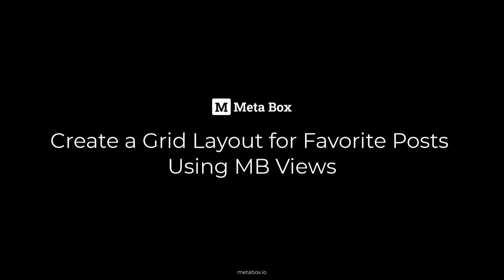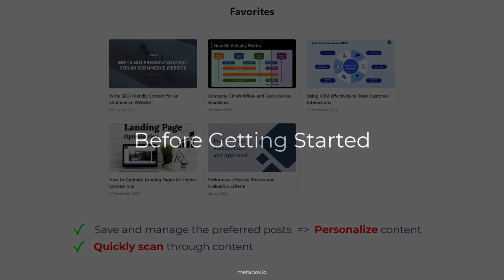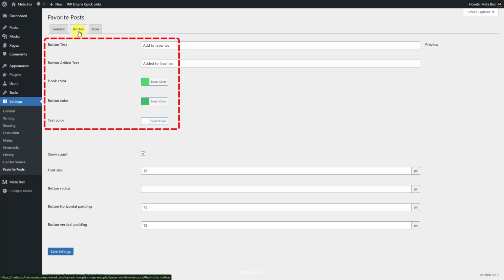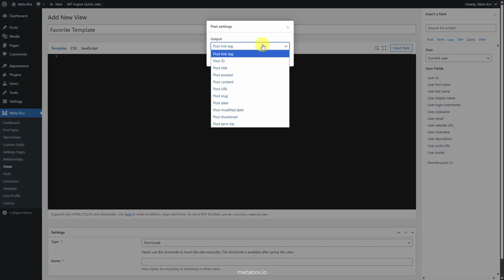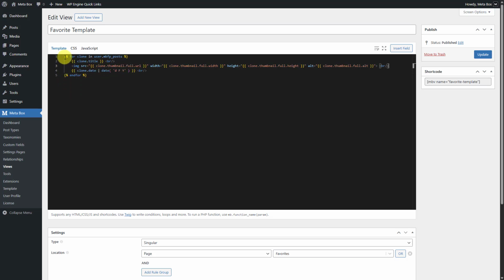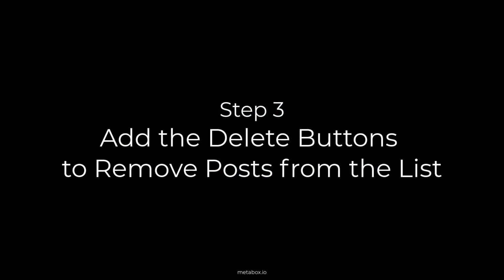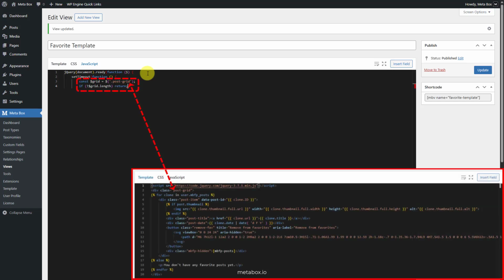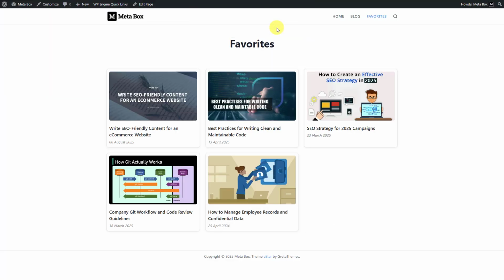Create a Grid Layout for the Favourite Posts - Using MB Views | Meta Box Tutorial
If you’re building or managing a content-rich website, such as Blogs, news, knowledge bases, documentation, product reviews, online courses or travel/food reviews, it’s necessary to have a page that contains all the favourite posts. Besides displaying those posts in a normal list, you can show them in a grid layout for a more attractive look, with the help of MB Views from Meta Box.

0:00 Intro
1:40 Before Getting Started
2:39 Add the Favourite Buttons to the Posts
3:54 Show Favourite Posts in a Grid Layout
7:57 Add the Delete Buttons to Remove Posts from the List